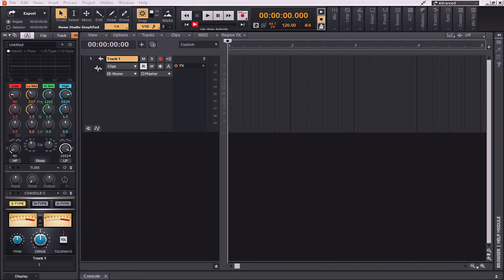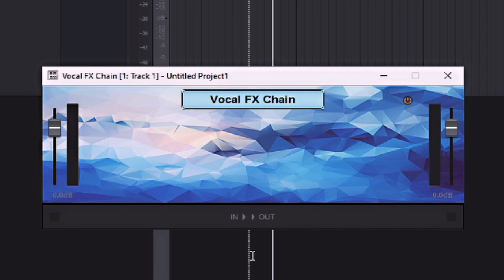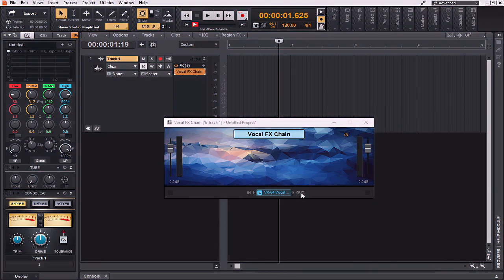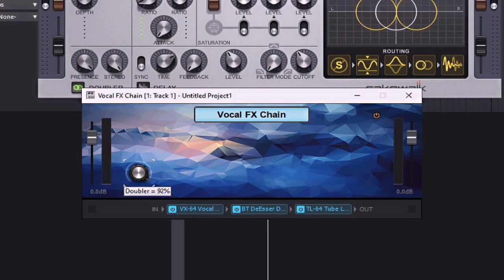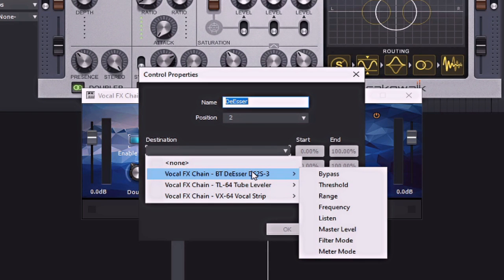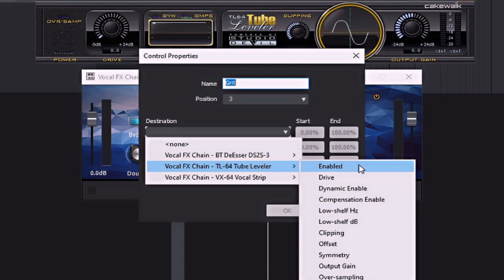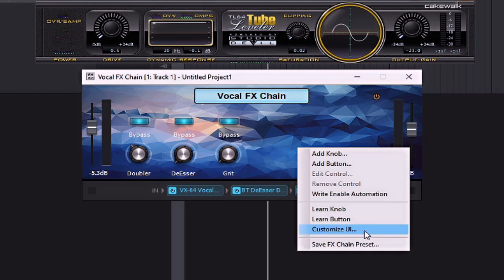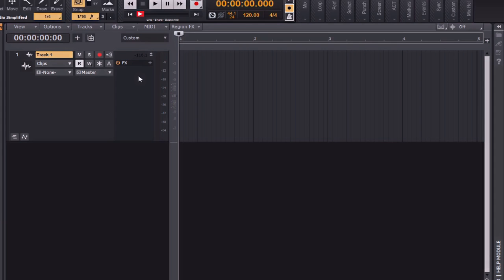Module 05 Custom FX Chains | Cakewalk by BandLab Training Course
This module is a part of The Ultimate Cakewalk by BandLab Tutorial course as featured on the Pro Mix Academy. Any extras included (PDF guides, Multitracks, etc.) will all be included within the Facebook Group entitled VIP Group. (Link below)

In an effort to truly help the community I have made the entire course (valued at $67) completely FREE for you!